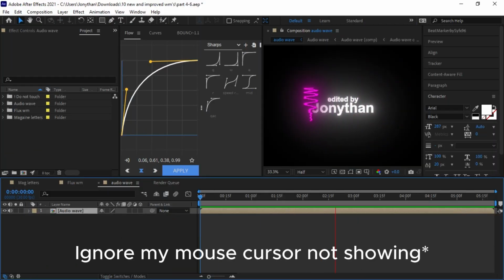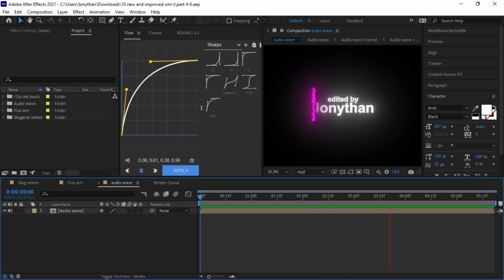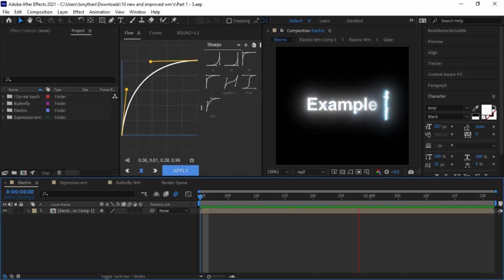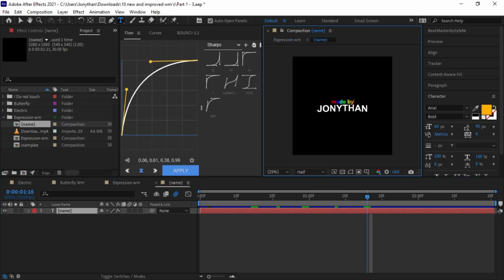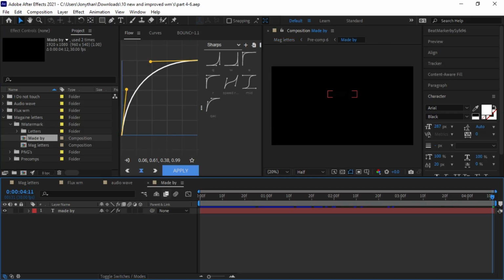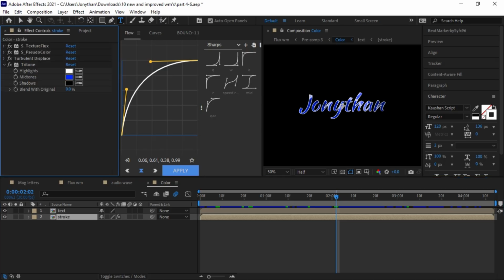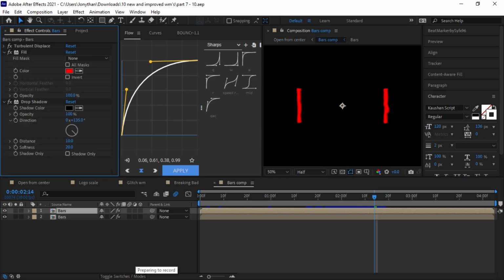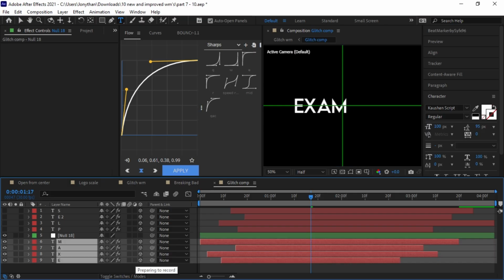I Made 10 Free Watermarks for Your Edits... That look Expensive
I Made 10 Watermarks That you can use in your edits

This preset pack is absolutely free, straight to the point and no time wastage— Direct link and tutorial use case.

▶ Software: Adobe After Effects
▶ Use case: For you edits
▶ Works with: after effects 18x and later
▶ plugins needed: Deep glow, saber, bcc, saphire.

Timestamps:
00:00 Intro
00:24 Preview
00:58 How to use in your Edits
01:54 Customization